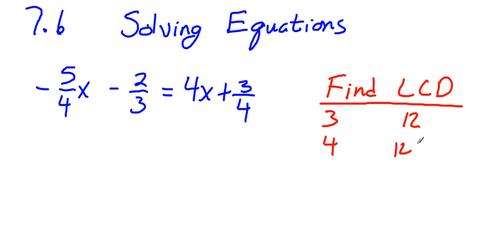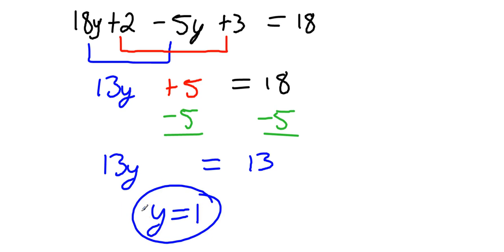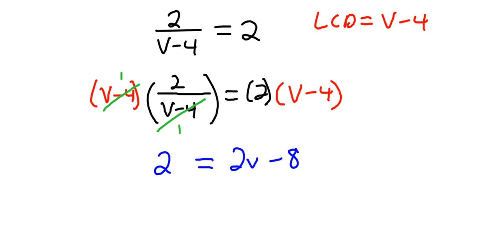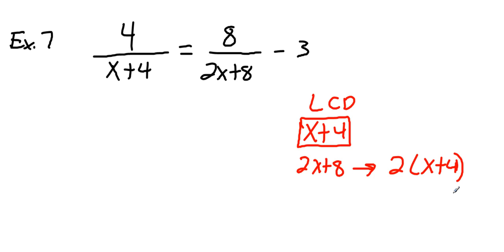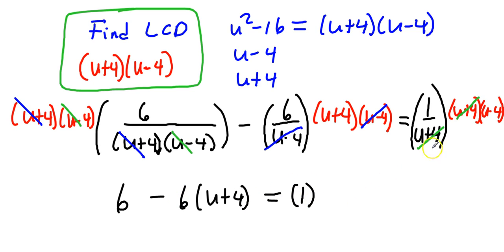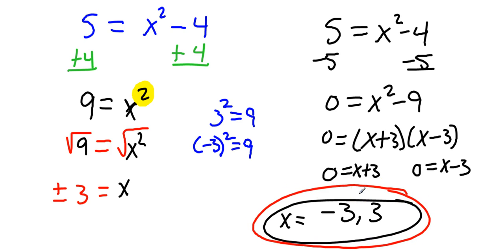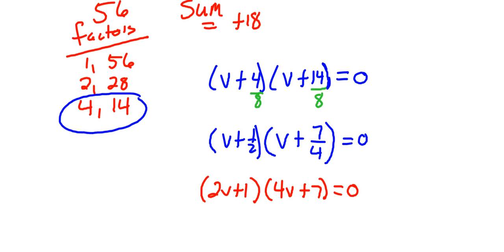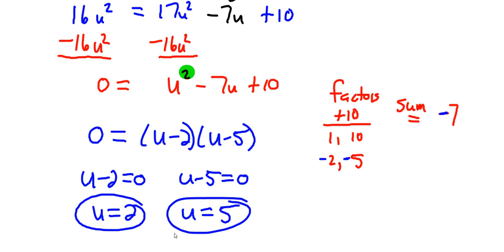7.6 solving rationals